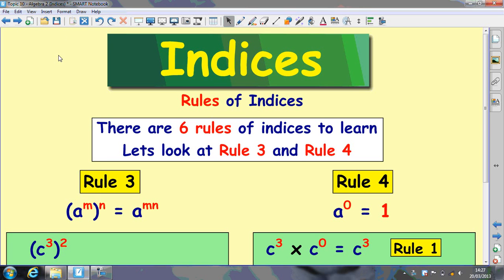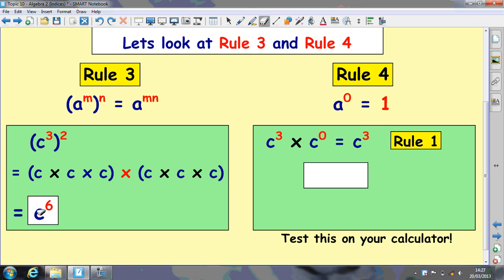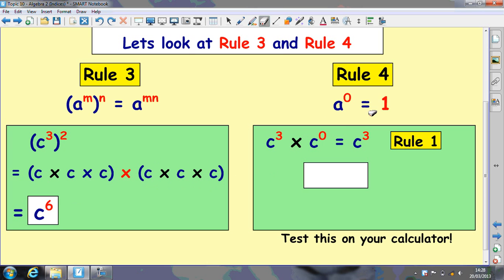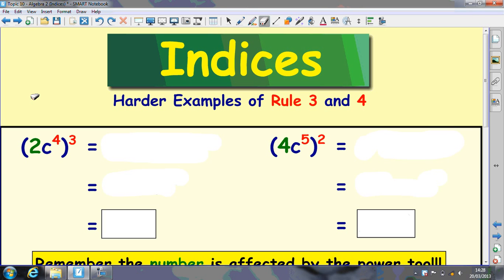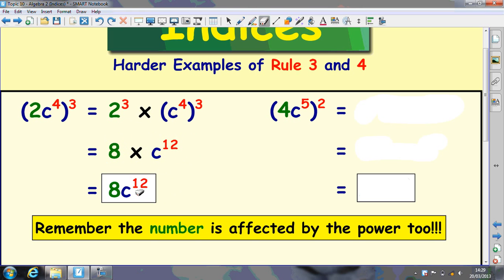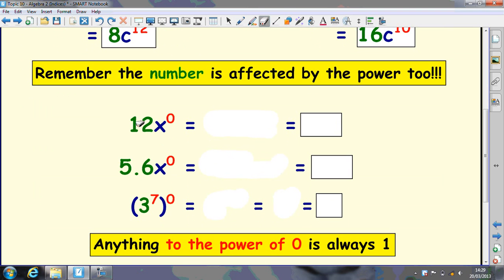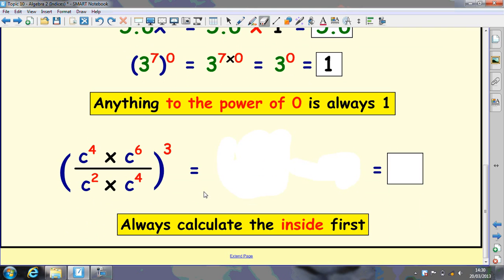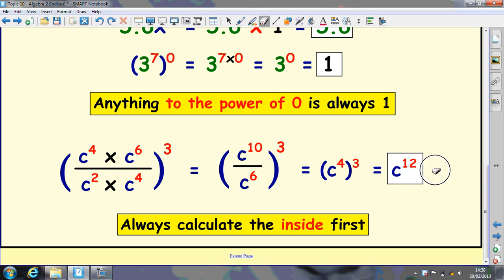Indices - Rule 3 & 4 (Power to a power and to the power of zero)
A Maths lesson that shows you how to deal with a power to a power and also what something to the power of zero is